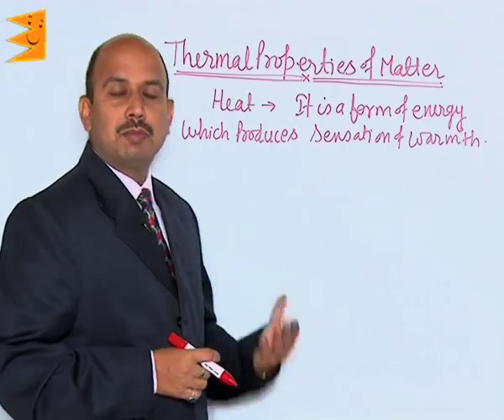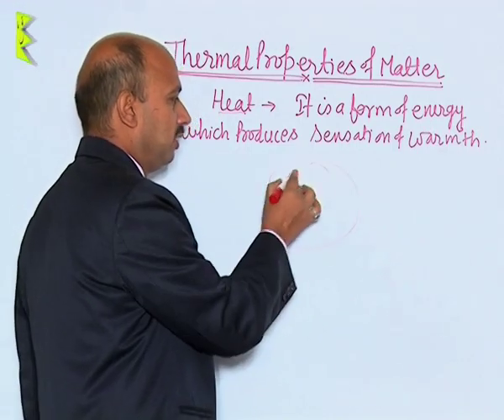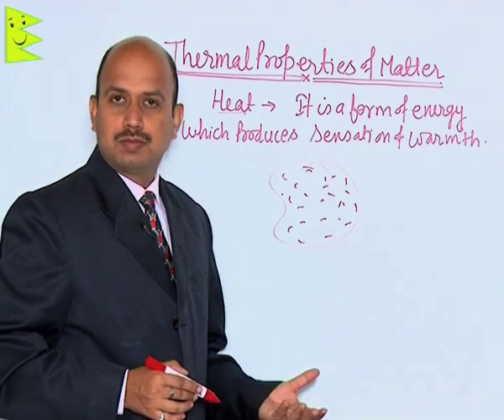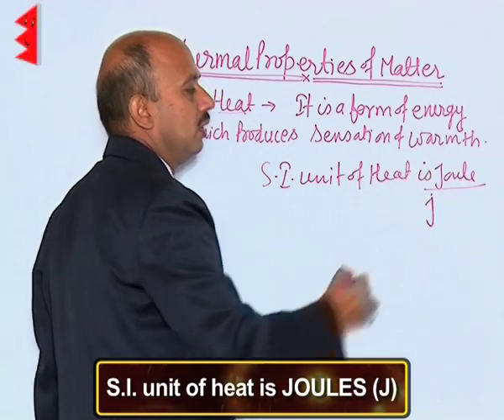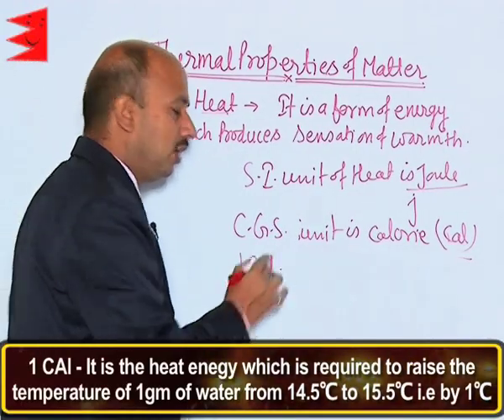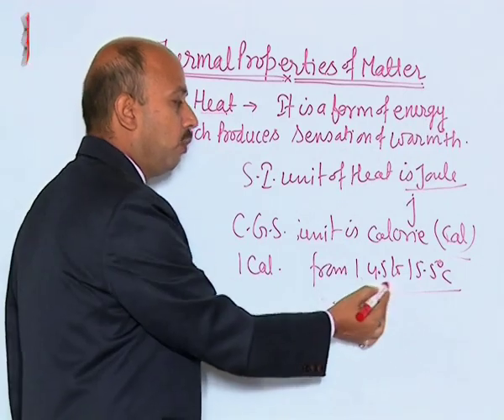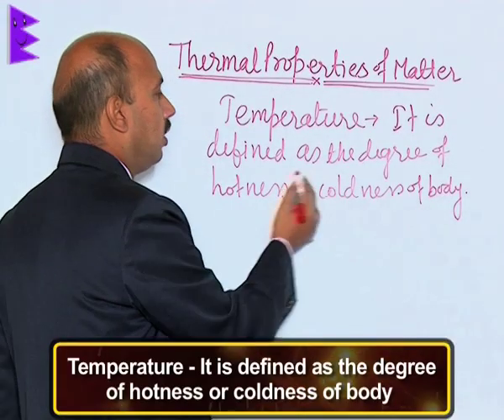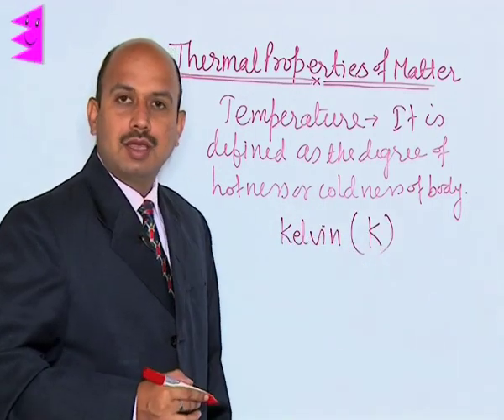CBSE Class 11 Physics Thermal Properties of Matter Thermal Properties of Matter |Extraminds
Topic: Thermal Properties of Matter
Extraminds